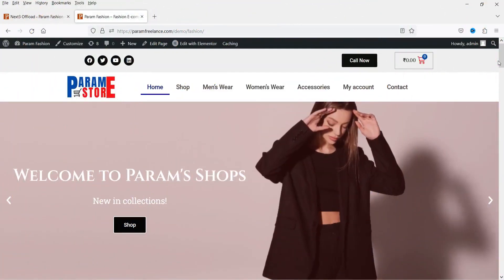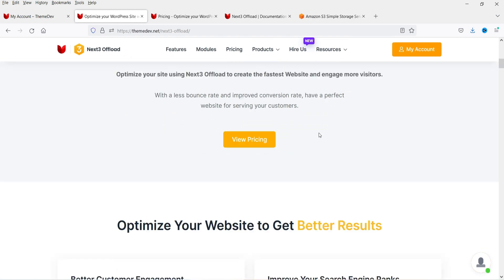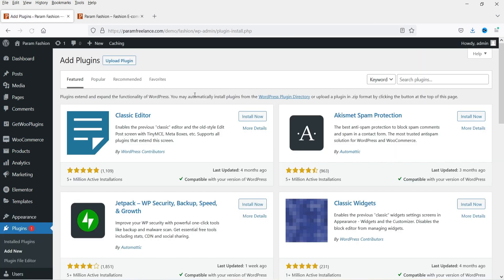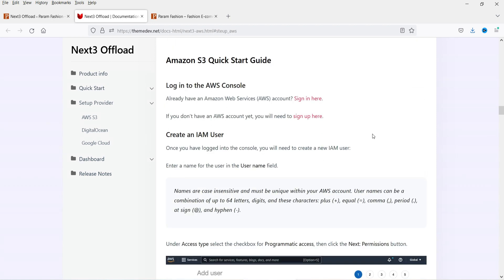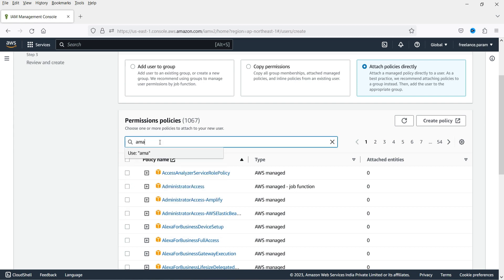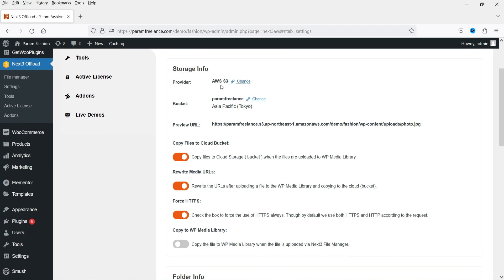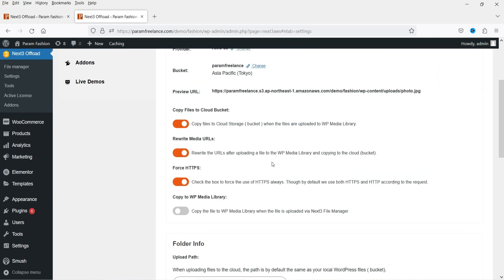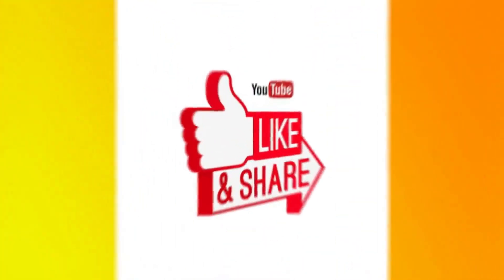How to Store WordPress Media Files on Amazon AWS S3 Bucket | Next3 Offload Plugin Tutorial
In this video, I will show you How to Store WordPress Media Files on Amazon AWS S3 Bucket. We will use Next3 Offload plugin for WordPress website. I will show you how to upload the wordpress media files to Amazon AWS. I will show you step-by-step process of installing plugin and creating AWS account for bucket storage. This will help you reduce the space on your hosting server and improve the speed of your website.

Next3 Offload is paid plugin.

👉 Features of Next3 Offload Media plugin:
➤ Make Your Website Even Faster With Offload WordPress Plugin
➤ Clean Server Space
➤ Load Page Faster
➤ Backups for Website
➤ Better Website Cloning for Development
➤ Upload files, create buckets, directories and upload images of different sizes to the cloud
➤ automatically transfers the existing media files to Cloud as well as media URLs will be rewritten in an automatic way.
➤ uploaded file will be automatically stored in Cloud and the files can be used in any post.
➤ Offload allows you to use cloud files using the WP media file manager
➤ Better Customer Engagement
➤ Improve Your Search Engine Ranks
➤ Reduce The Bounce Rate
➤ Enhance The Conversion Rate
➤ Setup is quick and painless.
➤ Offload Your Existing Media to Cloud
➤ Control Cloud Storage from WP Media Library
➤ And more...

👉 Topics Covered in this video:
✅ how to store wordPress media files to Amazon S3
✅ how to host wordPress media files on AWS
✅ transfer website data to cloud storage
✅ how to upload wordpress files to amazon aws s3
✅ wordpress offload plugin
✅ Next3 Offload Plugin Tutorial

I hope that you will like this video on How to Store WordPress Media Files on Amazon AWS S3 Bucket using Next3 Offload Plugin.